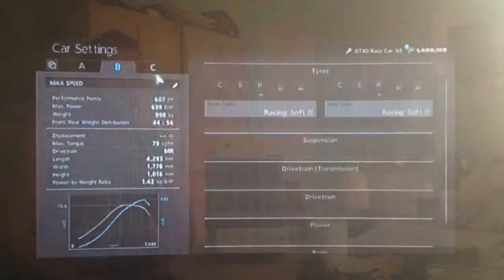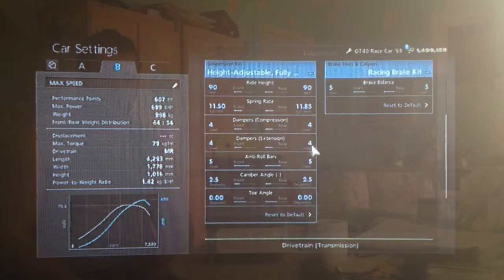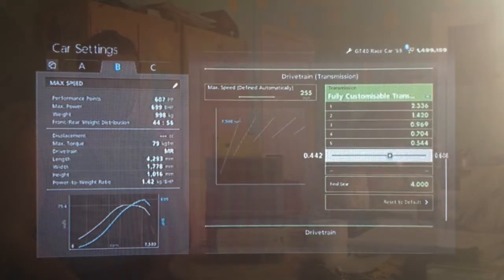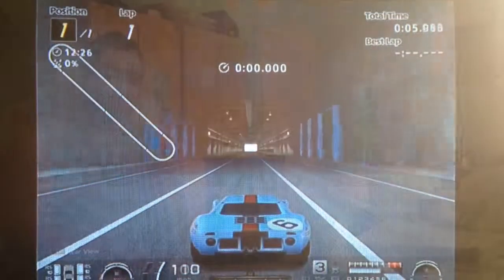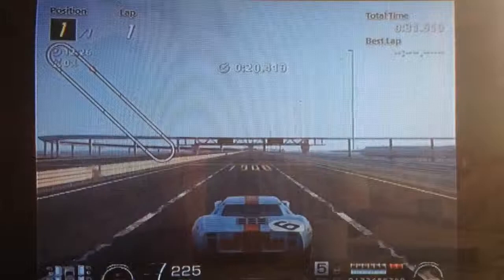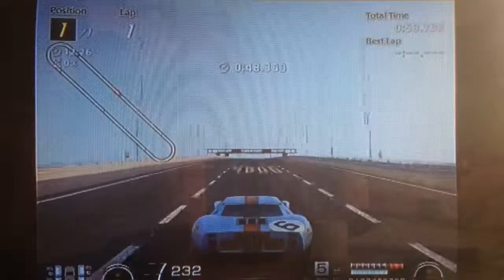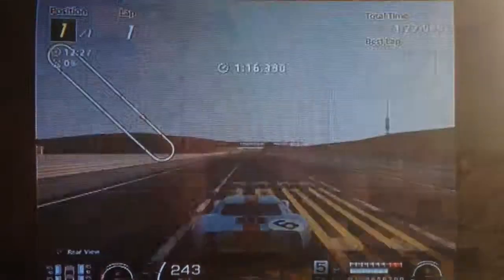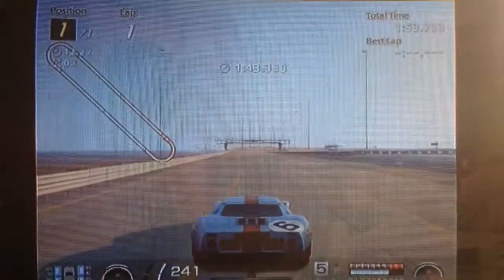GranTurismo 6 : 240+ MPH Ford Gulf GT40 Race Car Setup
A top speed tune for the gorgeous Le Mans winning Gulf GT40...